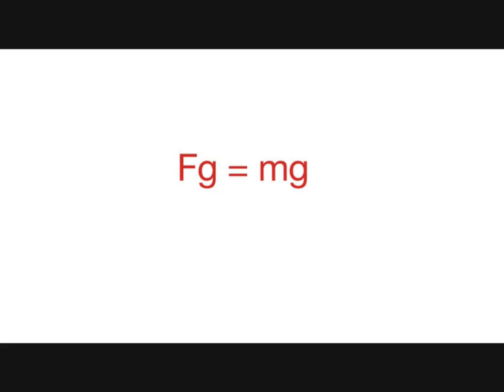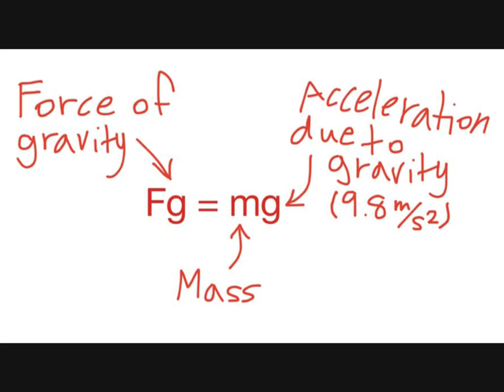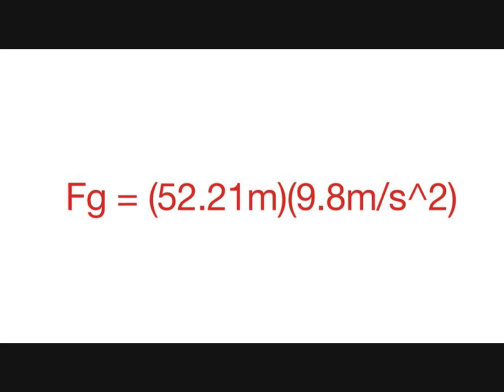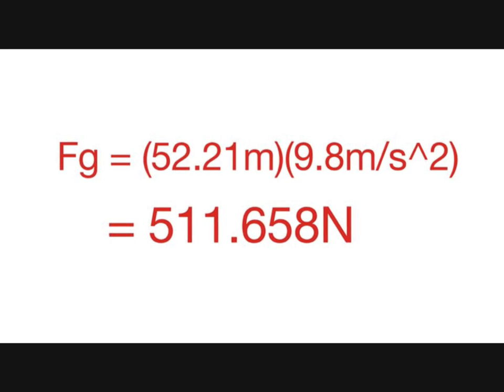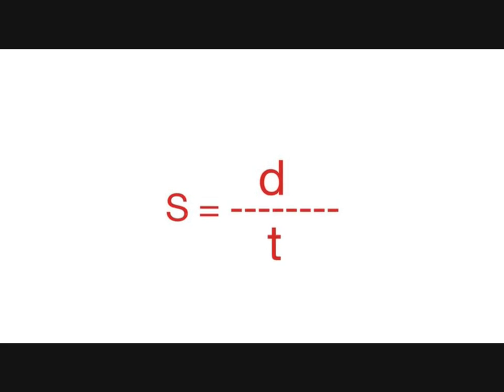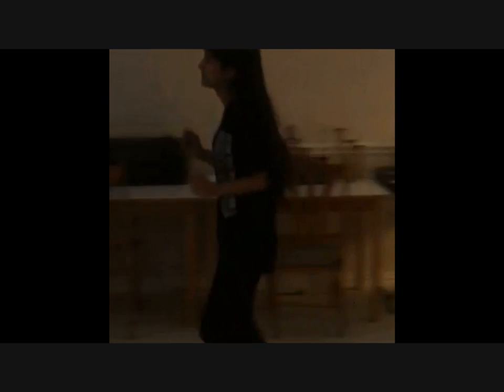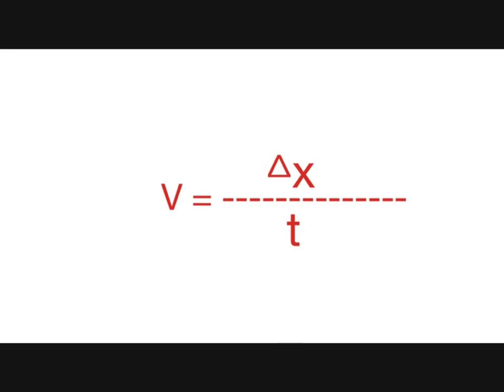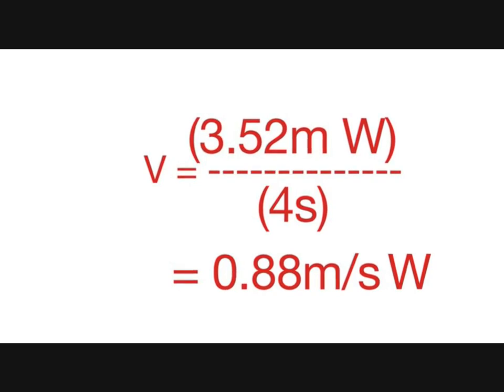Physics In Swagger